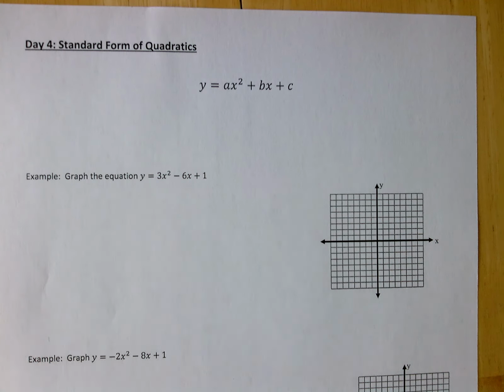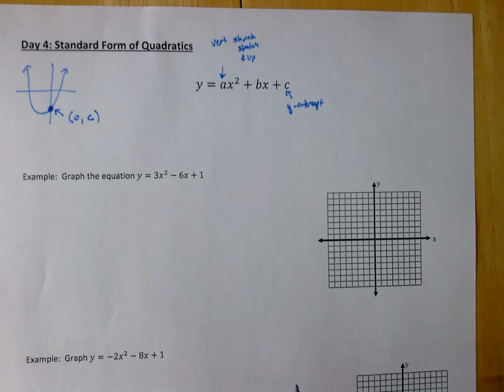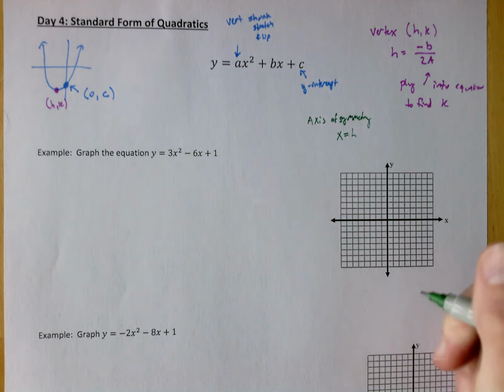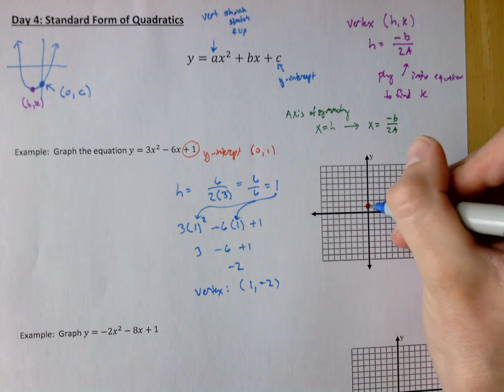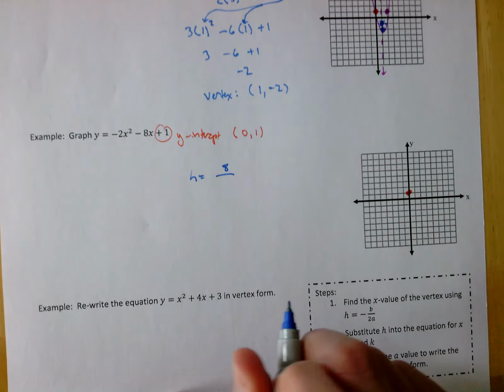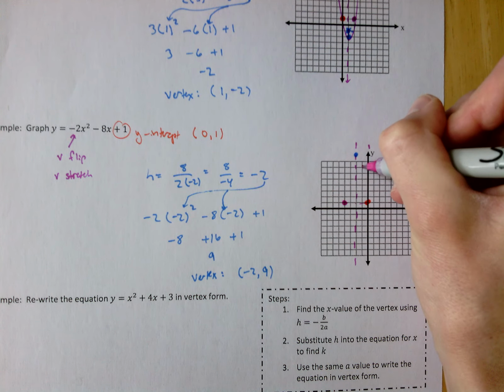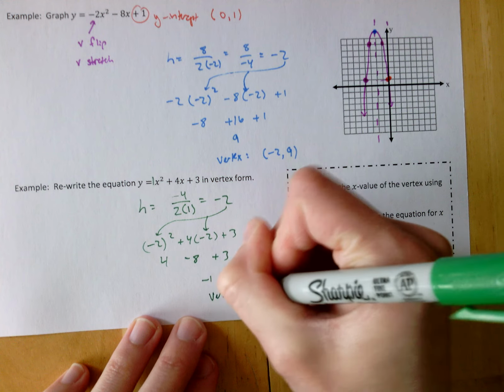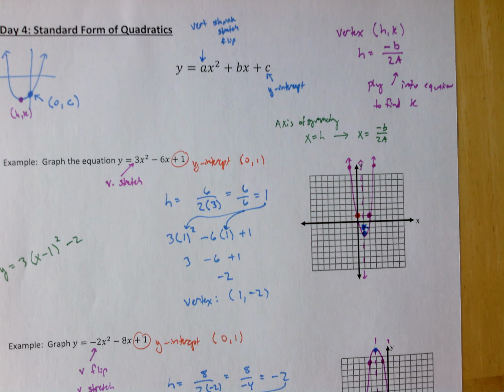Graphing Standard Form of Quadratics